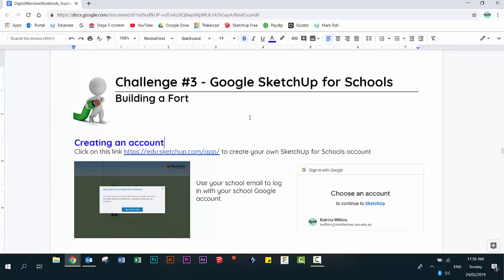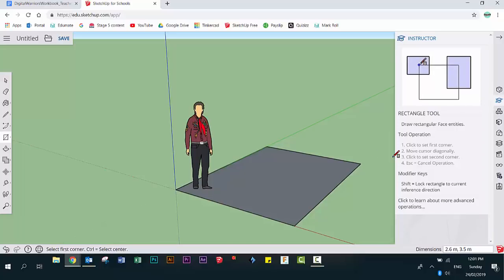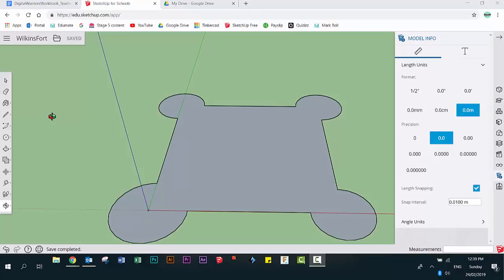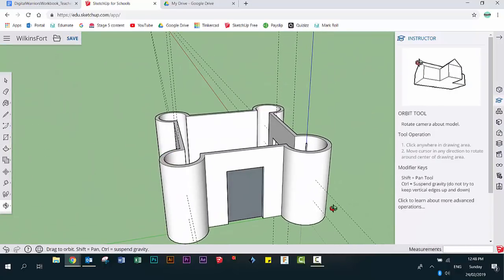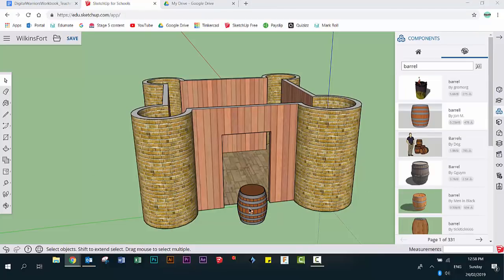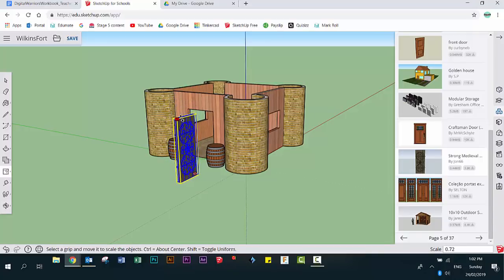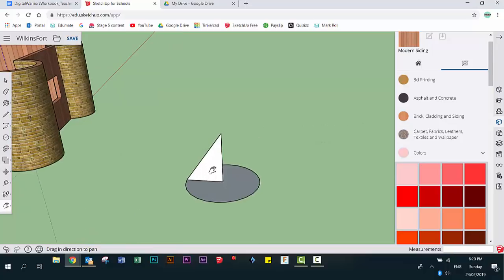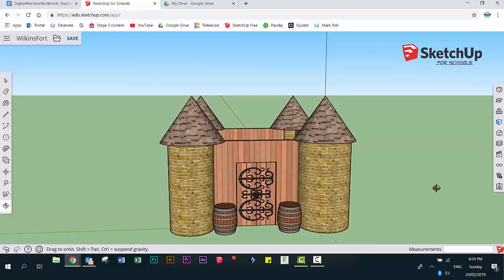Challenge #3 SketchUp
Using SketchUp for Schools to create  fort